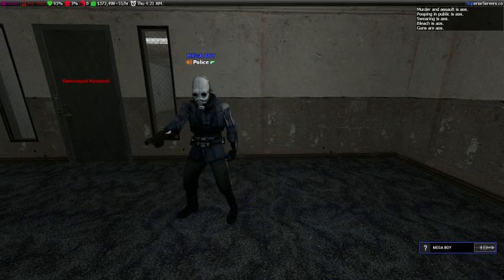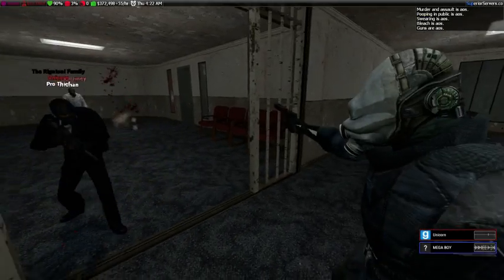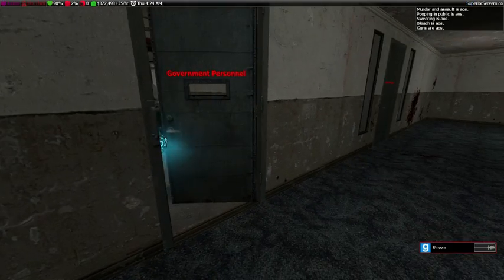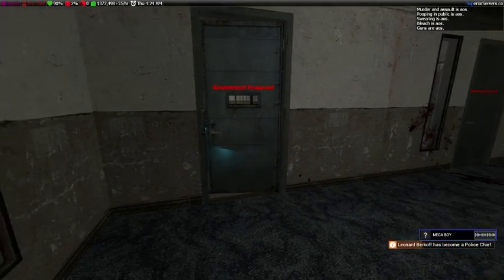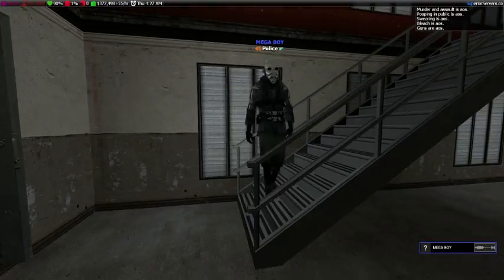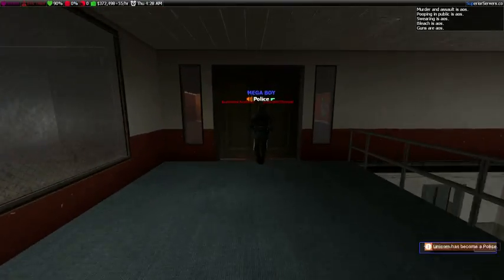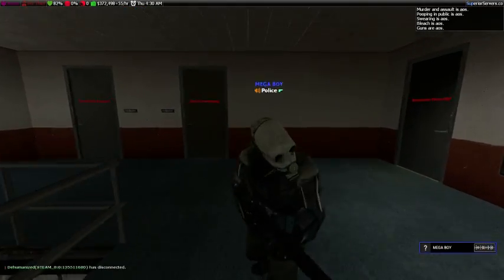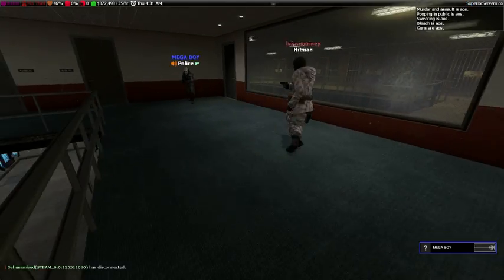Bleach Boy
Dumb ass cops drink bleach, do a bit of RDM.